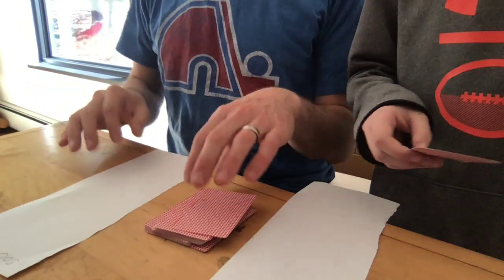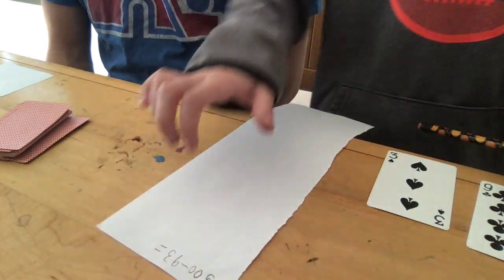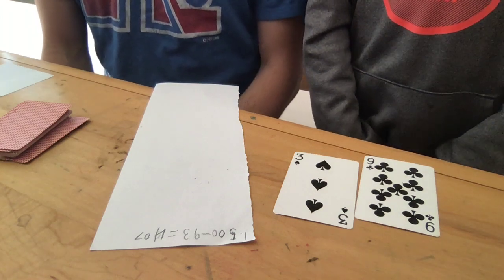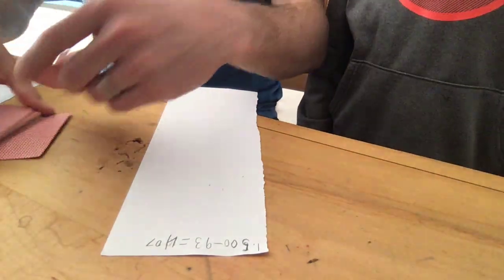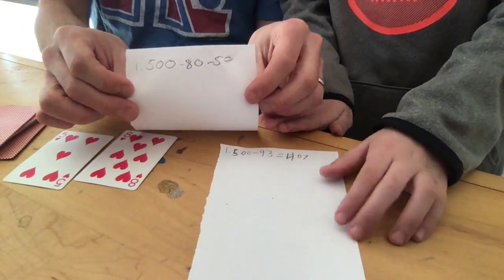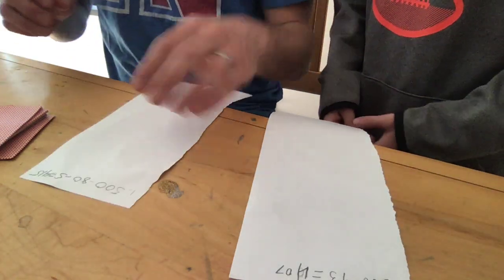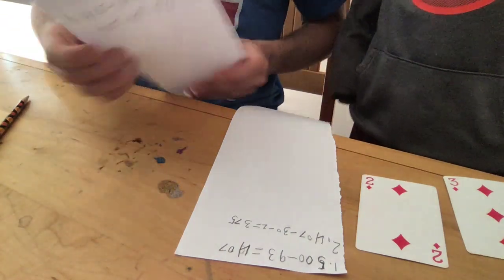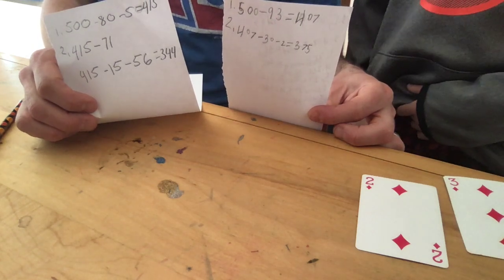Race to Zero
Goal: The goal of the game is to be the first player to reach zero or closest to zero in the fewest turns.

Focus: This game focuses on subtraction using strategies based upon place value including decomposition of numbers. The game reinforces the importance of being flexible with numbers.

Materials:
Deck of cards with tens and and face cards removed with the exception of the aces. The aces in this game will represent 1.
6/10/20 sided die (play in Kindergarten would benefit from use of a number line or path. Record the numbers 1-20 in a single line horizontally or vertically. Have players use some kind of counter to keep track of running total).

Directions:
- As a group decide upon the starting point (example:starting point may be 500, 100, 1,000, or 50 any starting point less than one hundred should use (single digit subtrahend)
- All cards face down in a pile
- Each player draws two cards and builds a two digit number.
- Each number built from the cards/dice is subtracted from what remains from of the starting point
- The game continues until a player reaches zero or close to without going below zero
- Play may be set for X amount of turns. Player with the lowest total after X turns is the winner. If a player builds a number that cannot be removed from the running total player loses a turn. On the next roll, the player will attempt to build a number in which the quantity can be removed from the running total.
Notes: The goal of the game is to use mental strategies based upon place value. Players should be discouraged from using paper/pencil computations. Instead players should reason and decompose the subtrahend. Ex: 500-67 can be thought of as 500-60-7 or 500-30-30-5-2.